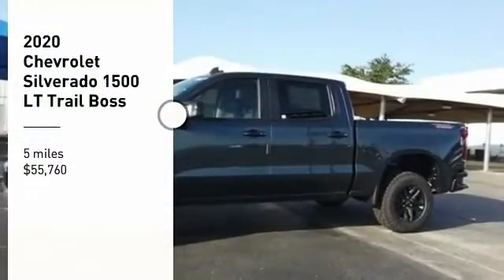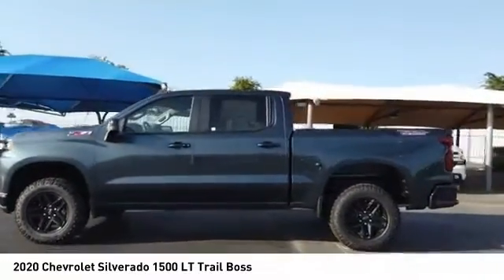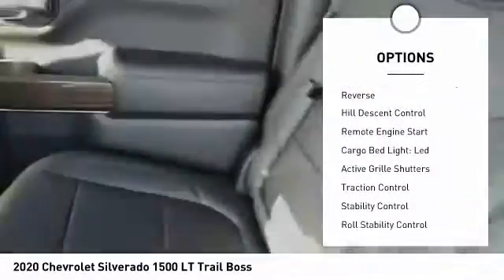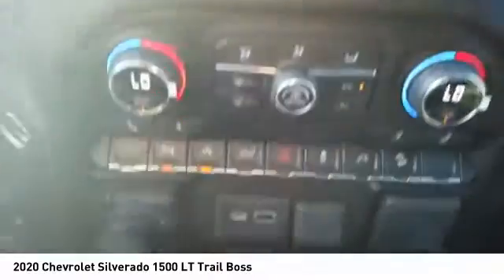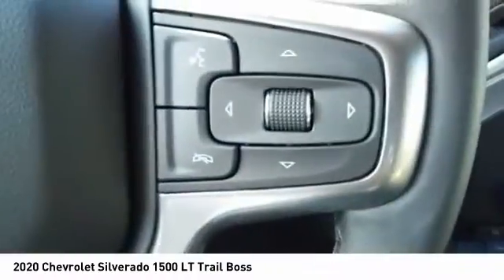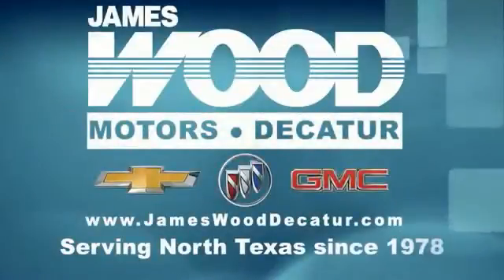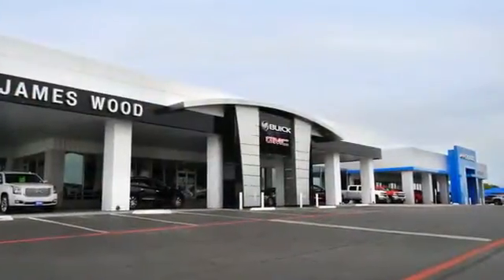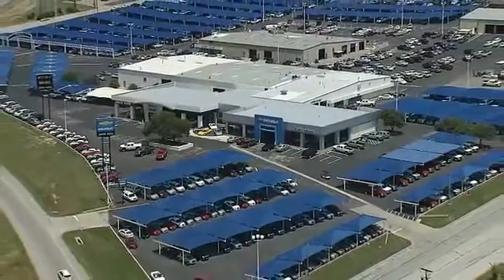2020 Chevrolet Silverado 1500 Decatur TX 103108